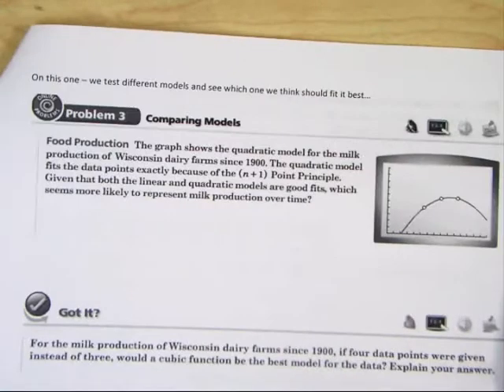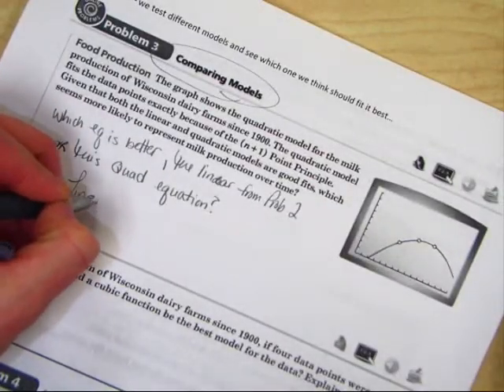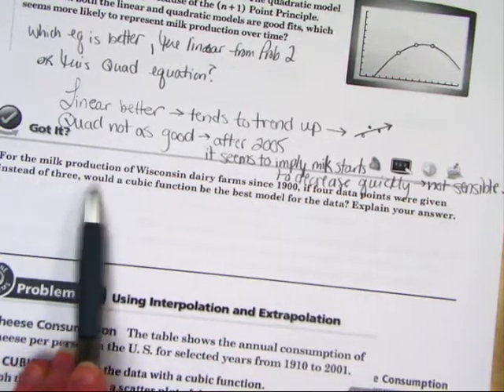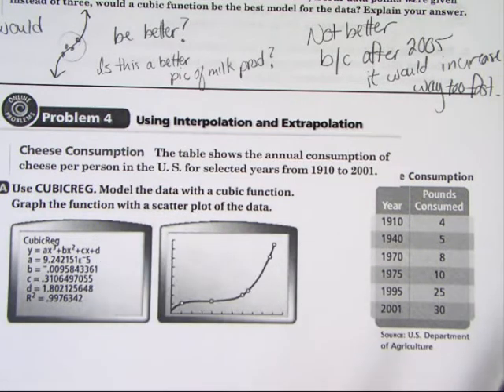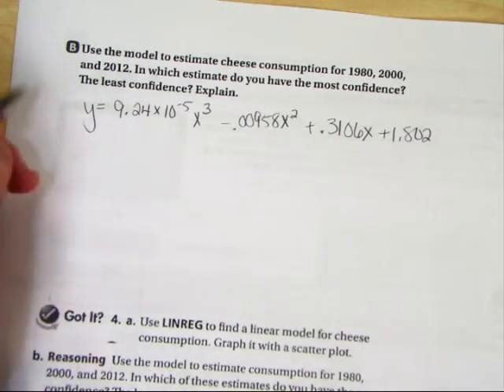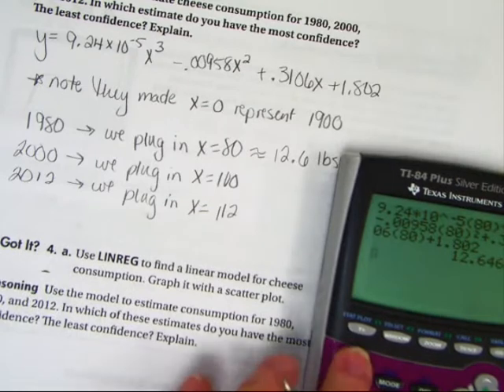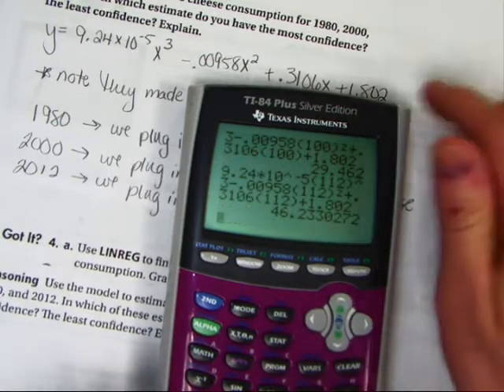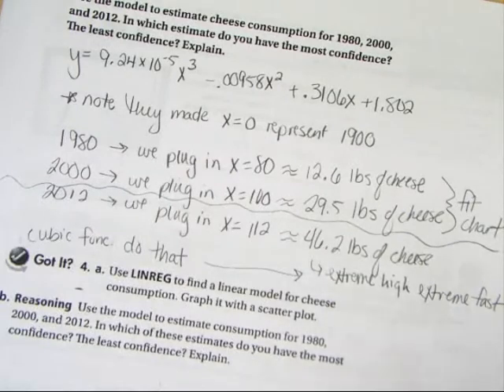Algebra II 5 7 The Binomial Theorem and 5 8 Polynomials 3